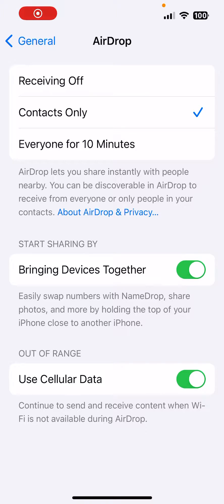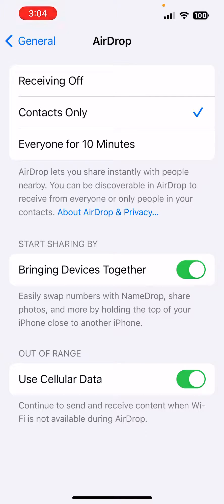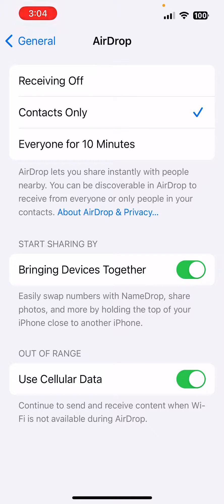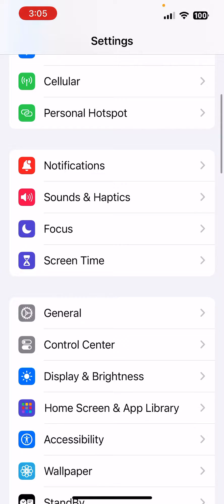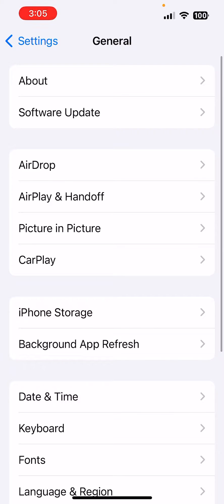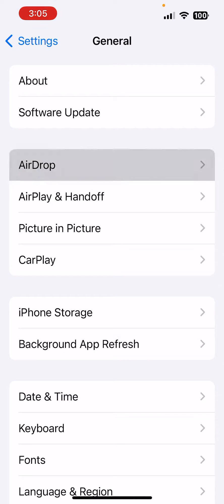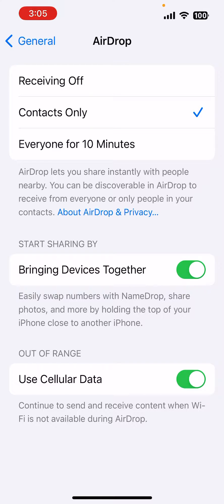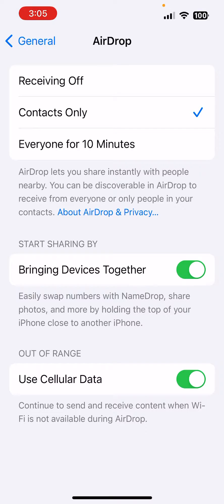How To Turn OFF & ON "Bringing Devices Together" Feature On Your Iphone!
Stuff For Sale:
Iphone 15 Pro Max Case
Iphone 14 Pro Max Case